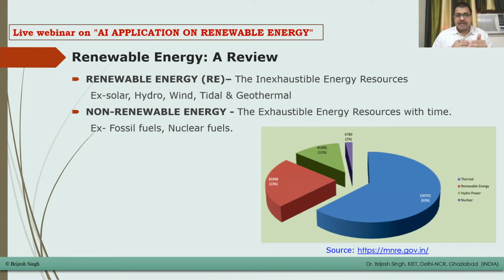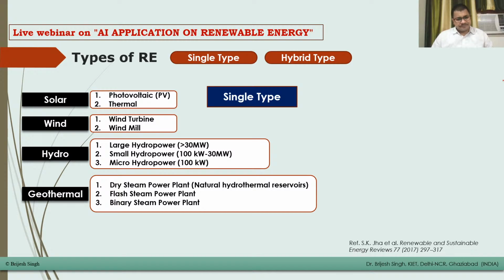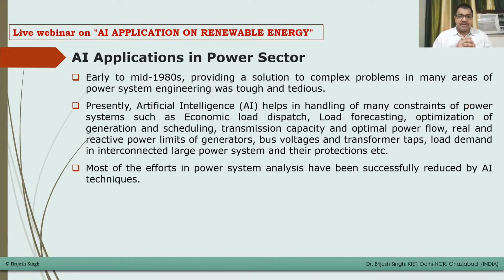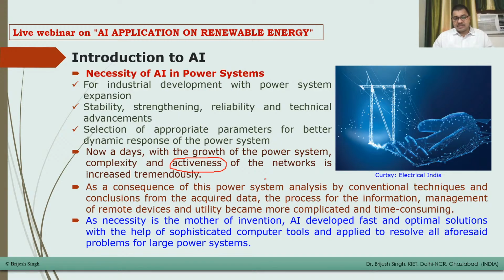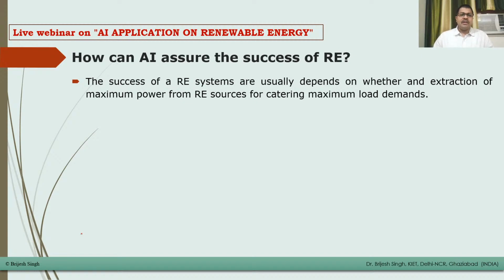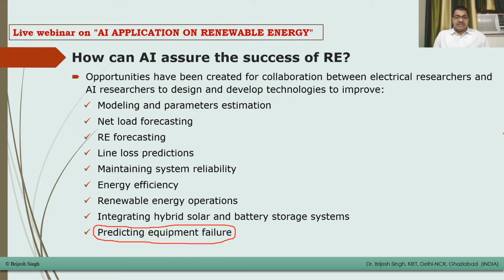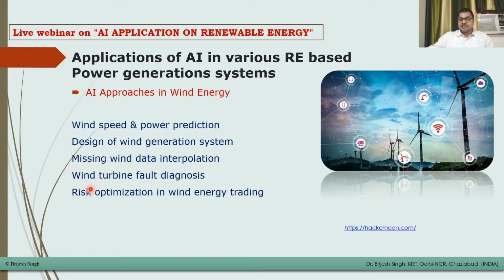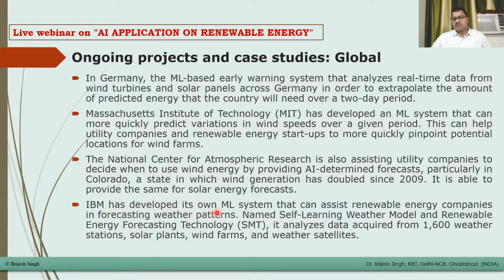Free Live Online Webinar: Application of Artificial Intelligence (AI) in Renewable Energy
The rapid growth of the power industry and green energy technologies will increase the job opportunities and required high scaled skill hands in this area. Our nation ranks as one of the largest countries in renewable energy production which includes significantly use of wind, solar, biomass, etc. The resource augmentation and its use in energy technologies have not been kept in pace to match the increasing energy demand, leaving significant energy shortages in India. The proposed webinar would provide a collective information to the participants to gain knowledge about AI application in the Renewable Energy Integrated Power Systems.

 About Speaker
Dr. Brijesh Singh
SMIEEE, MIEEE-PES, MIEEE-IAS, MIEEE-YP, MIEEE-SC, MIEEE-SGC, MIEEE-SIGHT
B Tech (EE), M Tech (Power Systems), Ph D (IIT-BHU)

Associate Professor, Department of Electrical & Electronics Engineering Convener, KIET Centre of Excellence Power Engineering Technology and Clean Energy Integration (CEPET&CEI)
KIET Group of Institutions, Delhi-NCR, Ghaziabad, Meerut Road (NH-58), Ghaziabad, Uttar Pradesh-201206, INDIA

Member ExComm, IEEE Uttar Pradesh Section
Member ExComm, IEEE PES/IAS Joint Chapter Uttar Pradesh Section
Branch Counselor, KIET IEEE Student Branch
Dr. Brijesh Singh is dynamic and resourceful researcher and academician with over 12 years of experience in the field of Electrical Engineering (04 years in research and 08 years as an academician). He did his doctorate in Electrical Engineering (Power Systems) from IIT (BHU) Varanasi in year 2014. Presently, He is working as Associate Professor in the Department of Electrical & Electronics Engineering.
Dr. Singh’s group conducts research in the Power market operational study and security analysis, Smart grid operations and Solar (PV) system integration, and interdisciplinary area of conservation of electrical energy. The research spans a wide range of areas ranging from studying fundamental concepts in power systems to developing new technologies for next generation requirements (such as power market dynamics, HVDC, power electronics systems operations and utilization of solar energy). His research contributions in the power engineering community and have resulted in over 35 peer-reviewed publications to date. He is also member of various profession and societies.

Program outcomes
The talk will address some comprehensive facts of AI applications in renewable energy forecasting, supply and demand matching, performance analysis, operation and control, optimizing renewable energy production, AI for power producers and consumers etc.
Provide awareness of application-based software platforms used in renewable energy applications.
The participants will be able to understand the design and develop concept based on power engineering technologies including renewable energy system.

IMPERIAL SOCIETY OF INNOVATIVE ENGINEERS (ISIE): ISIEINDIA is the most popular and favorite E-mobility Motorsports, Education and Research Publication organization in India among engineering institutes and green energy research organization. ISIEINDIA become the epicenter of green energy concept development in India. We are motivating people (Engineers + Future Engineers) to work on New and Renewable Sources of Energy. We give the platform to new start-ups, Innovative ideas and to passionate people, who really want to contribute to society.

Imperial International Journal:
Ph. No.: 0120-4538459